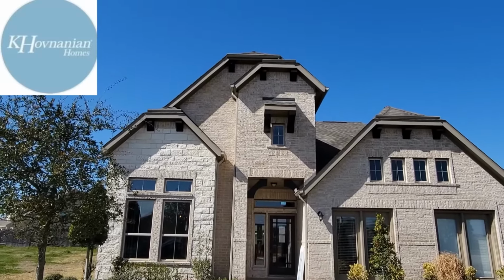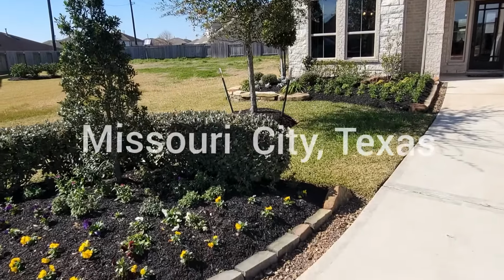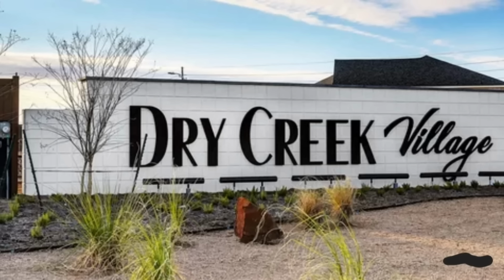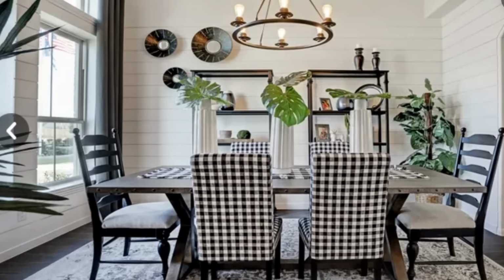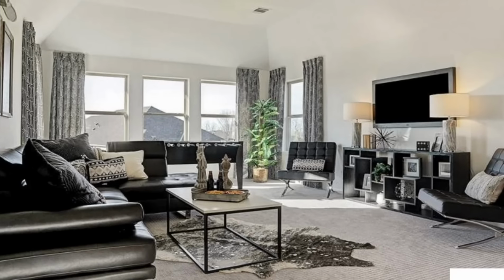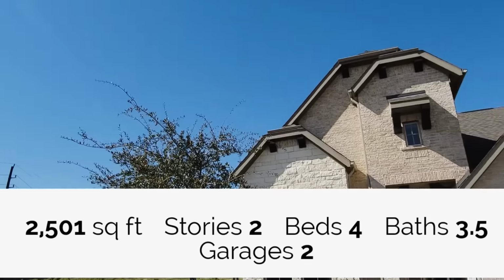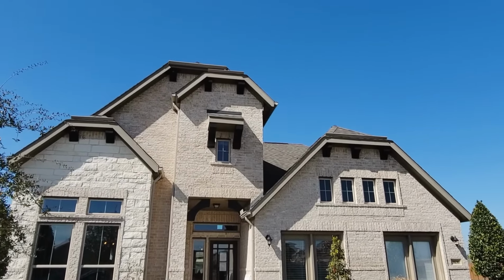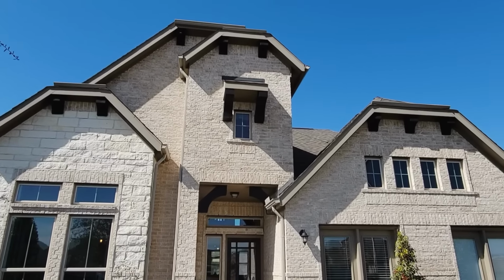*Must See* New Home Tour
Check out this New Home located in Missouri City Texas for Home ownership  motivation and Home decor inspiration.  This KHOV model Home located in Missour City, Texas offers big living rooms & bedrooms, beautiful kitchen and stylish interior design.
Builder/Model Home:
KHOV Homes aka (KHOVNANIAN Homes)
Price Mid $400,000
2501 Sq ft
4 bedrooms 3.5 Baths
2 Stories
DryCreek Village Subdivision
Missouri City, Texas